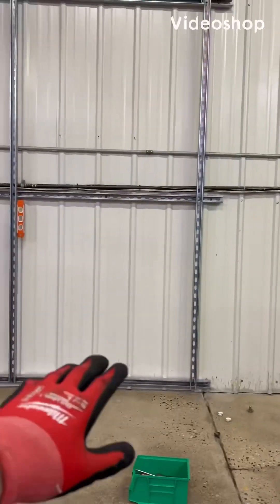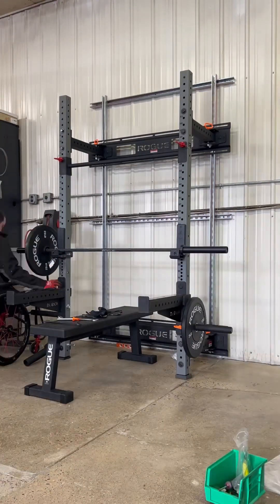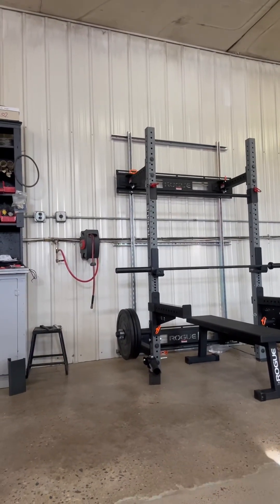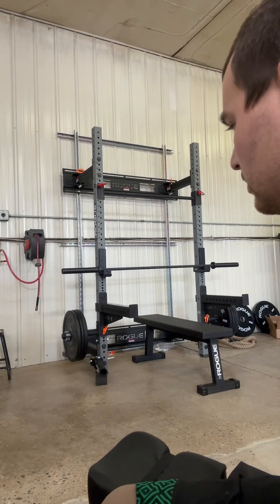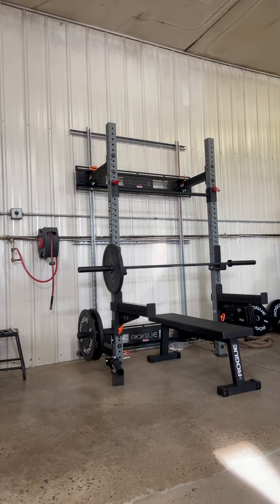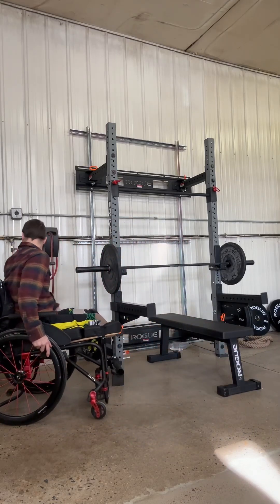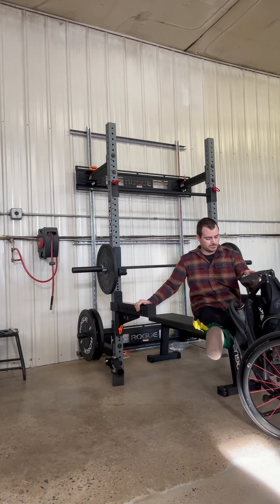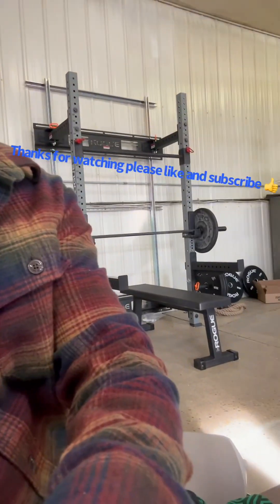No feet No problem! Setting up my new rogue gym!